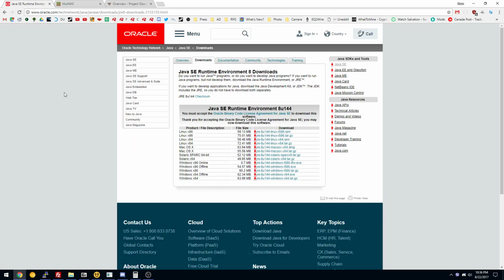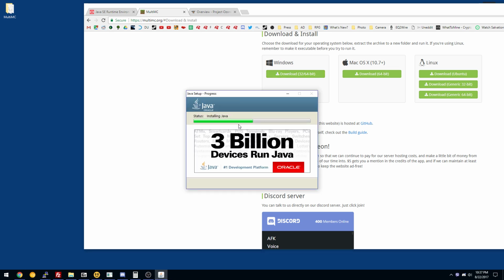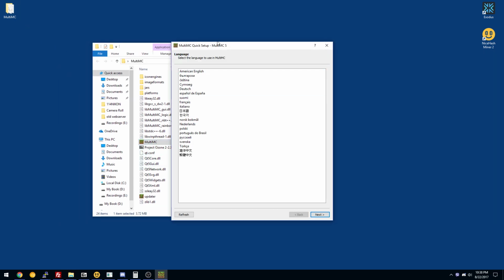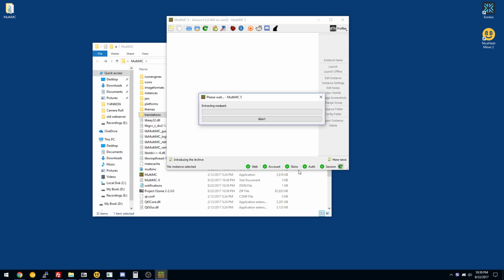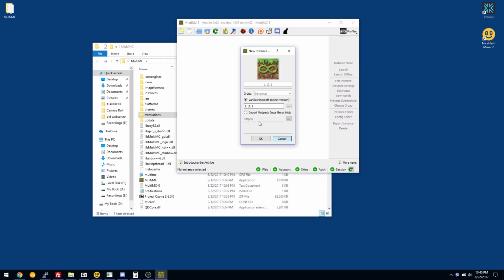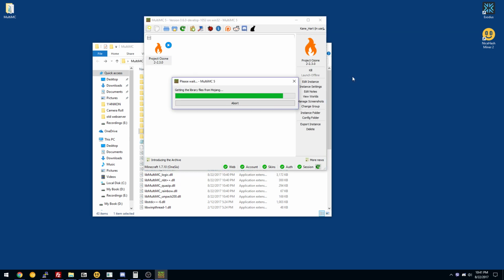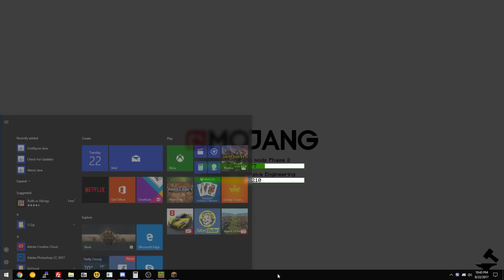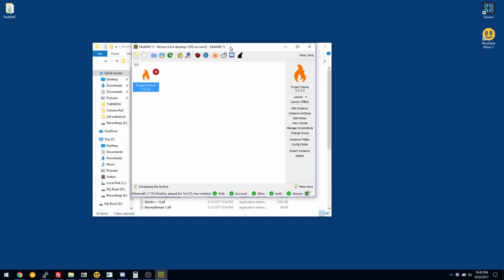How to Use MultiMC & Install Custom / FTB Modpacks! - 2017 Guide! Curse / Twitch App Replacement!